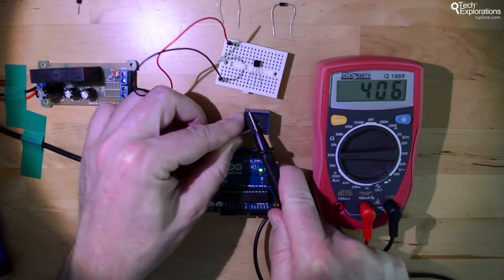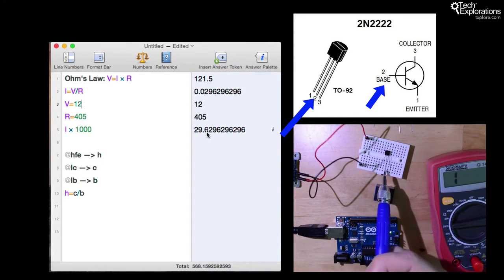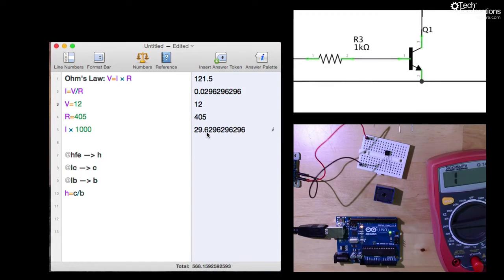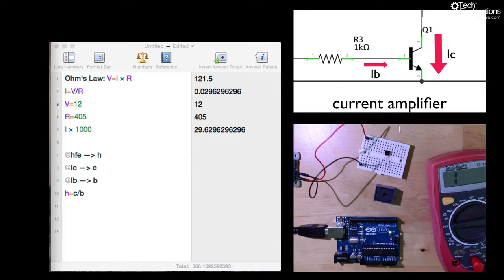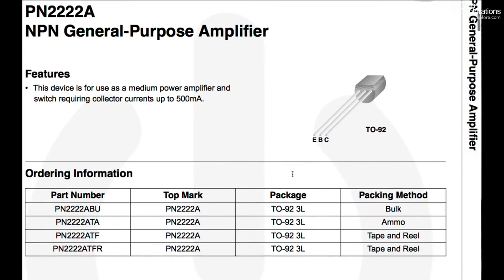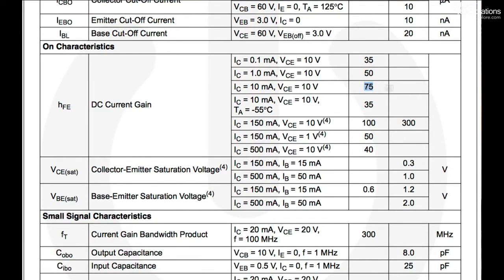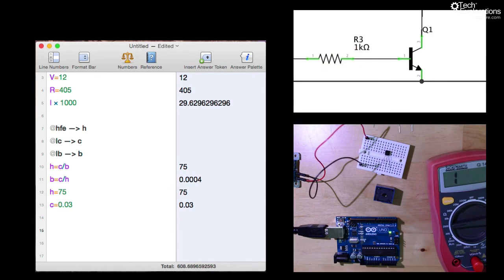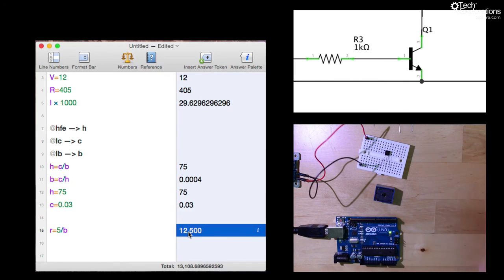004 Relays Part 3 Connect a 12V relay component calculations